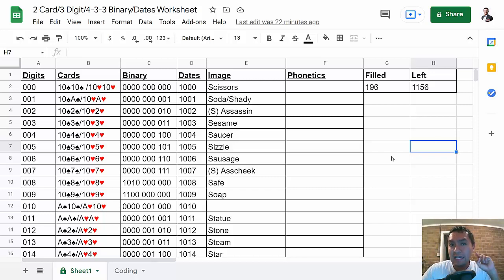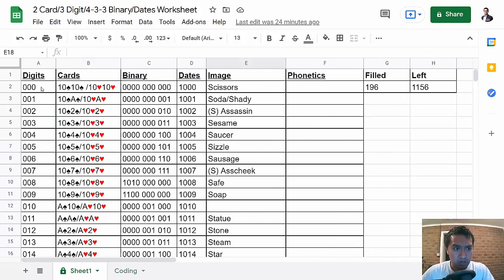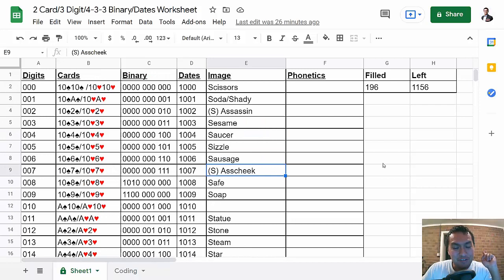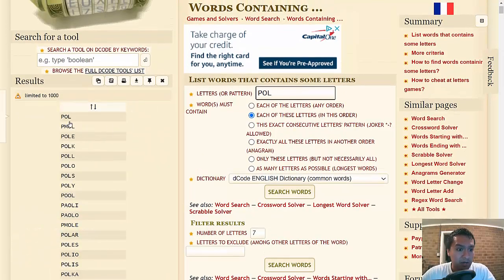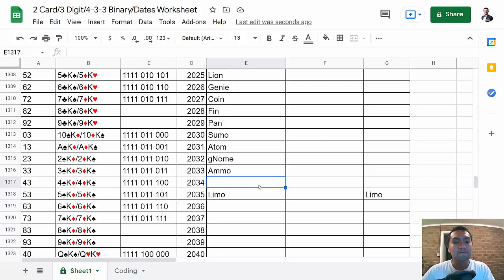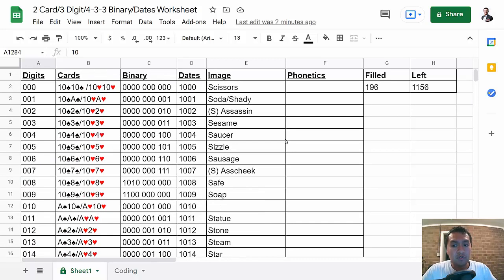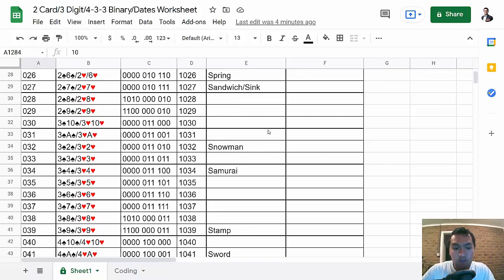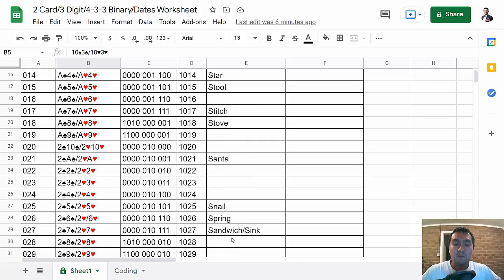Lesson 2 - Progress So Far In 2 Card System | Memory Projects: 2 Card Shadow System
Check out Memory Projects program to see how to apply memory techniques to a project from the very start to the end